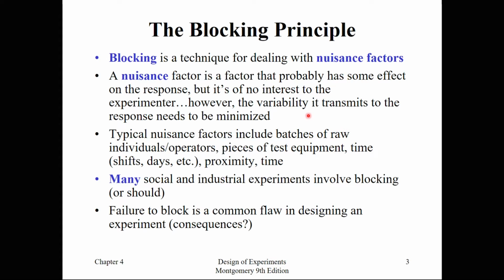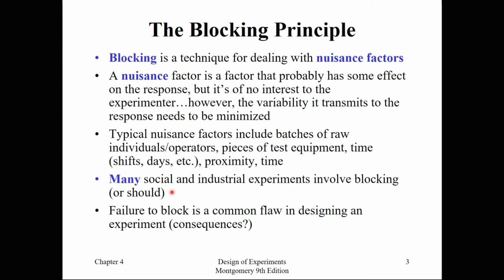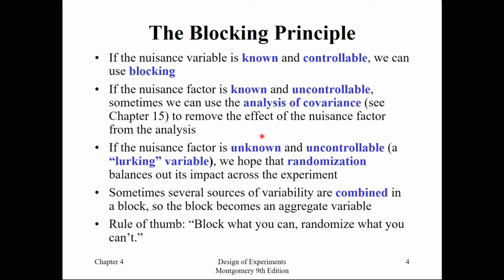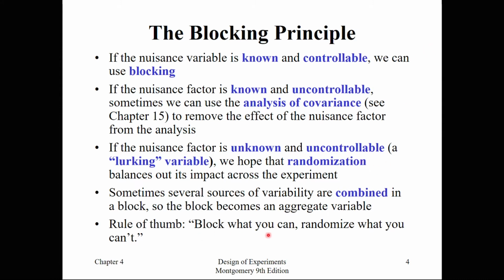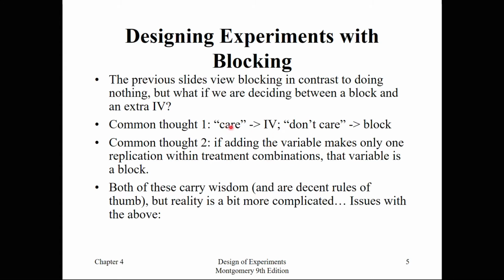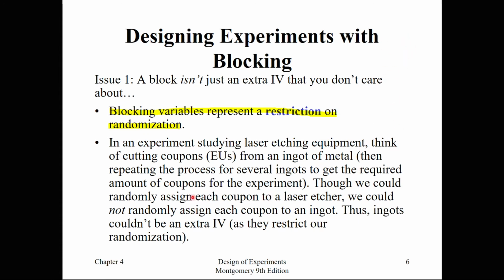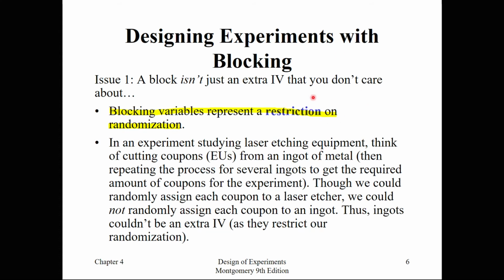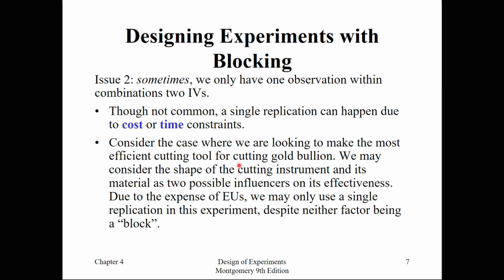Lecture 4.1 - Intro to Blocks